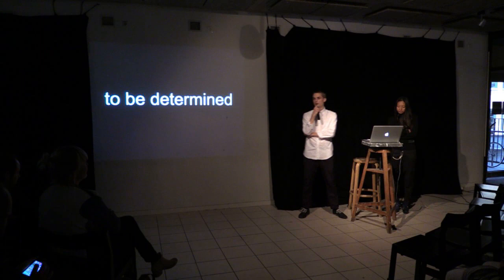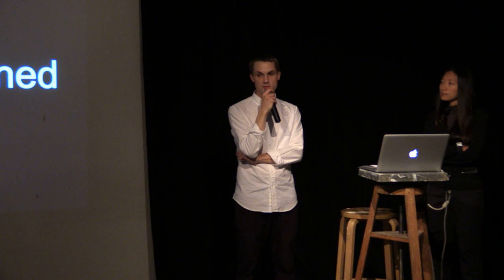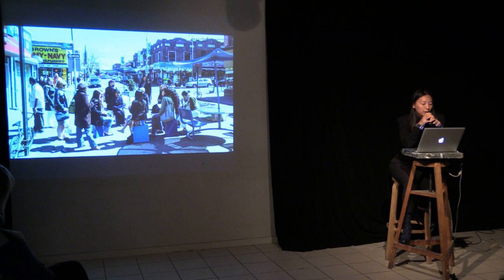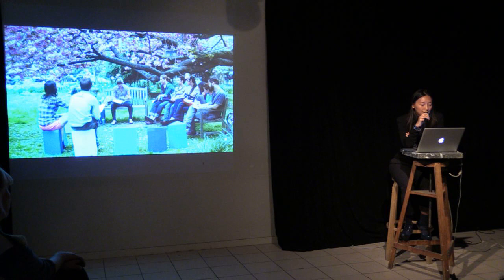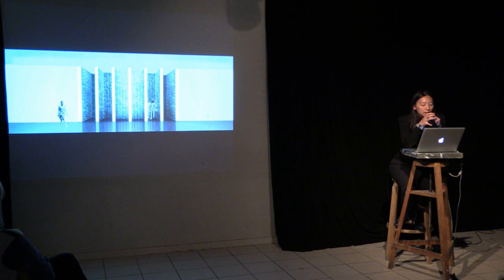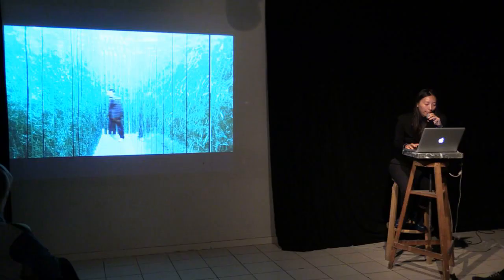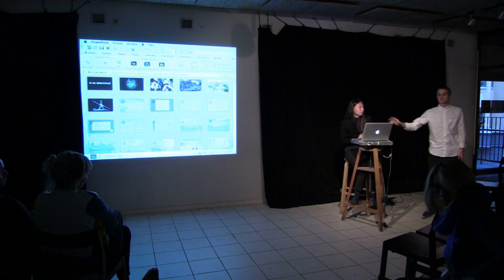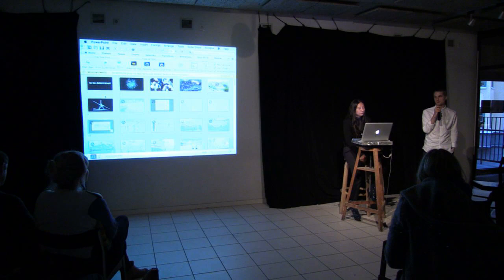JING LIU: 'PERIMETER AS PROJECT'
Guest lecture by Jing Liu, principal of New York-based architecture practice SO-IL. The event marks the launch of a new lecture series, where guest speakers are invited by the KTH School of Architecture to present one specific project in great depth and detail.

JING LIU
is a principal of SO – IL (Solid Objectives – Indenburg Liu). A native of China, she received her education in China, Japan, the United Kingdom and the United States, concluding with a Master of Architecture from Tulane University School of Architecture in New Orleans. Jing Liu worked at New York based Kohn Pedersen Fox and Starwood prior to founding SO – IL. Liu is currently teaching at Columbia University’s GSAPP and faculty at Parsons The New School for Design.

...AS PROJECT
This event marks the launch of a new lecture series at the KTH School of Architecture's programme of public Thursday events in Triangeln (entrance foyer). Under the shared headline '… as project', guest speakers are invited to present one specific project in great depth and detail.  The aim of the series is twofold. Firstly, rather than rushing through a practice's complete ouevre, the ambition is to provide an apportunity for a closer look at, and a deeper understanding of, a single work of architecture. By extension it is also a case study of the inner workings of an specific architecture practice. Secondly, the series as a whole is an attempt at opening up a wider conversation on the notion of "the project" in architecture. Sometimes taken for granted as simply a synonym for a building or an unrealised design, "the project" will in this setting be scrutinized in its own right.

Introduction by Björn Ehrlemark
Recorded at the KTH School of Architecture on September 25 2014.